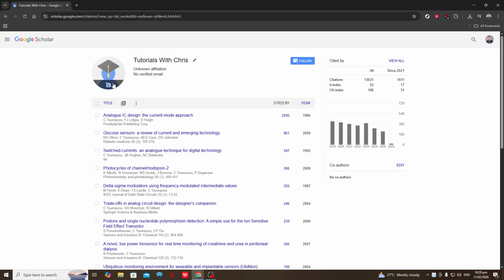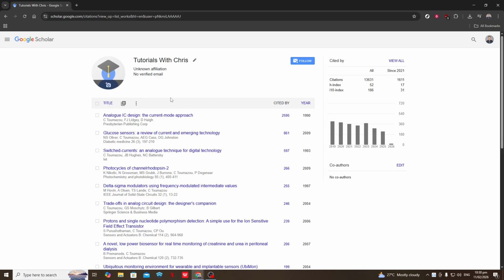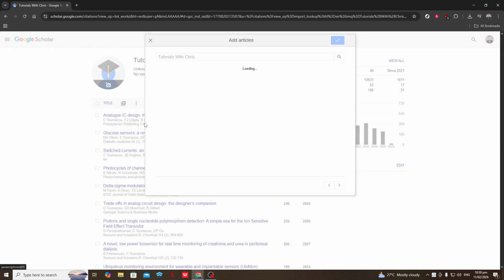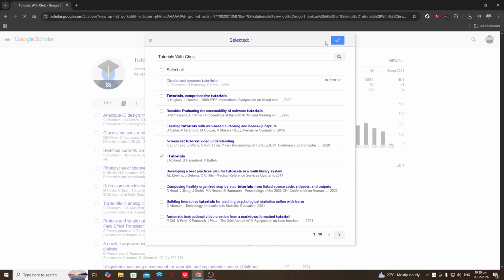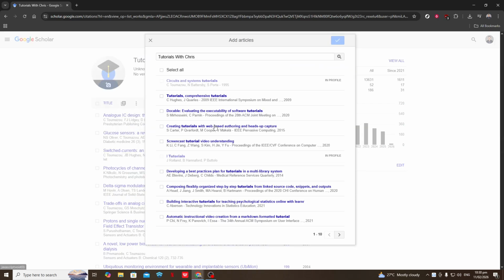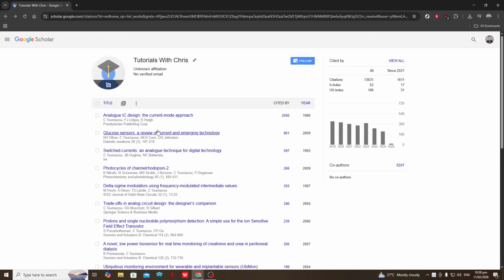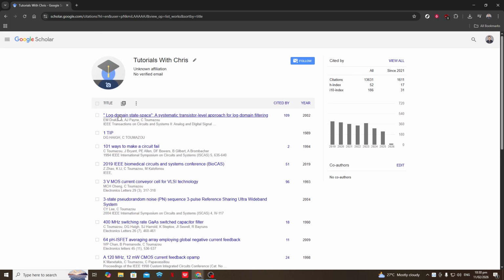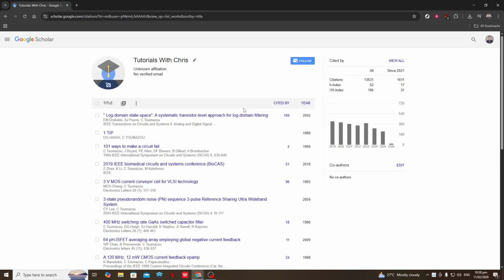How to update or add your article in google scholar (Latest Update)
How to update or add your article in google scholar

In this video, you’ll learn how to add or update your article in Google Scholar quickly and correctly. This beginner-friendly tutorial shows how to create or edit your Google Scholar profile, add missing publications, update article details, and ensure your research appears accurately.

We walk through the full process of managing your publications, fixing metadata, and improving your academic visibility. Perfect for researchers, students, and academics who want to keep their Google Scholar profile up to date.